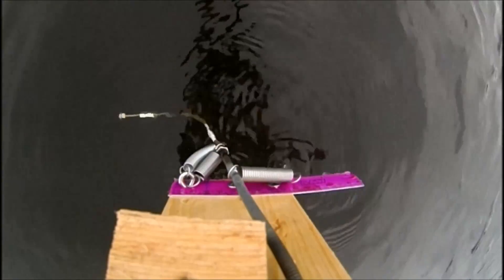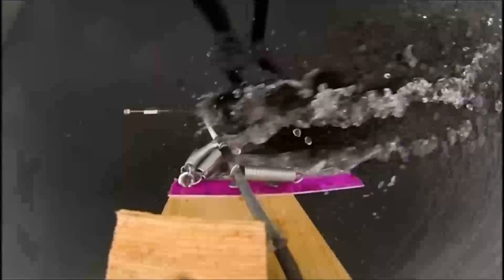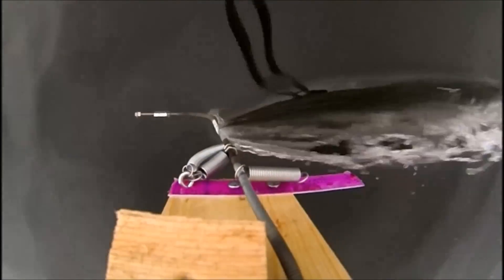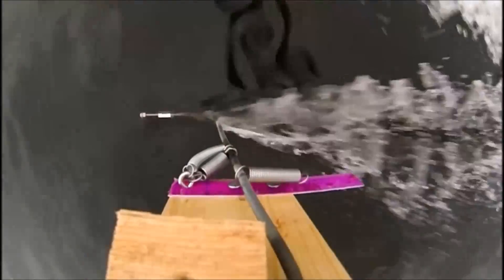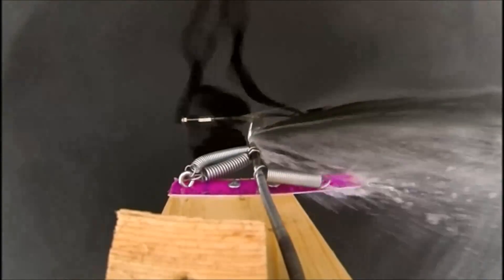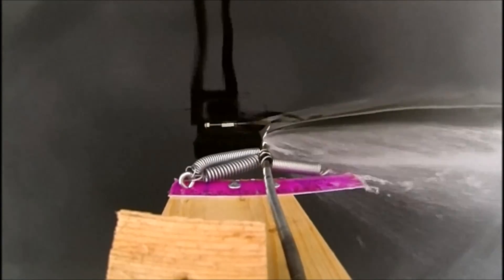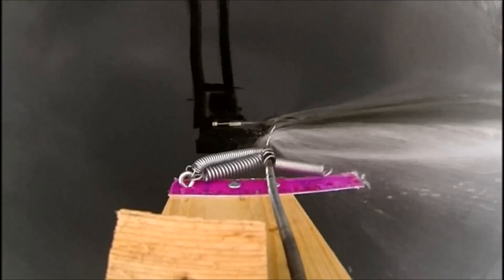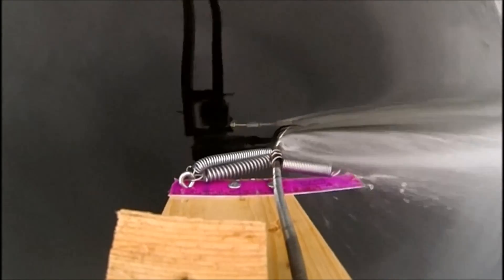supercavitation video 2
Second supercavitation experiment, Lake Washington, January 2013.

UPDATE: Hi everyone! Connor here. It's been quite a while since I posted this video, and I haven't been very active in responding to questions. I wanted to say thank you all so much for the support! It's very rewarding to see others sharing in the excitement and passion that I have for this kind of work.

Also, I think I owe everyone a quick update on where I'm at, since it's been a couple years since I posted this video.

The year after I completed these supercavitation experiments, I decided to do another project which did not pertain directly to supercavitation, but dealt with the effects of various surface textures of objects on the drag that they experience underwater. I refined my measurement apparatus, opting for a more precise electronic scale to measure force, updating the arm to accurately control the depth of the probe, and making several other modifications. I won't go into too much detail here, but the results showed that nonconventional surface textures like the dimpling on a golf ball can reduce hydrodynamic drag, but this effect was only observed for a fairly narrow range of speeds which satisfied the Reynolds number range for which this benefit is predicted theoretically.  However, I'm excited to do further research into this in the future, as I think that greater improvements may be possible through the more sophisticated use of complex surface textures in specific regions of underwater bodies, as a tool for controlling boundary layer flow.

As for supercavitation, I fully intend to continue my research in this area in the future and I think there is a lot of potential for innovation in the field, however for the past year or so I've been unable to dedicate as much time to research as I would have liked.

Additionally, I'm now studying at the University of Washington in Seattle, where I will major in Mechanical Engineering, and I've joined the Human-Powered-Submarine Team. If you've never heard of a Human-Powered-Sub team,  look into it. It's a bit of a quirky engineering competition, but a fun way for me to continue exploring my interest, I'm currently designing the control surfaces for this year's submarine and programming the control algorithm for our variable-pitch propeller. I'll consider posting some videos about the sub at some point in the future.